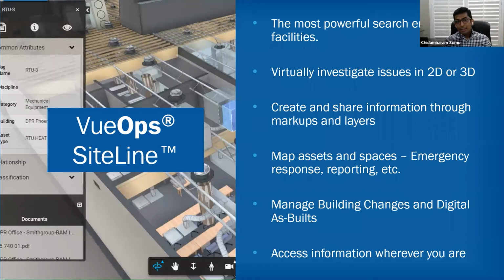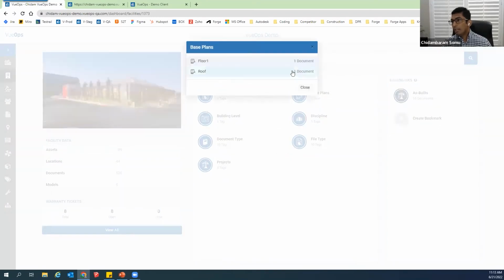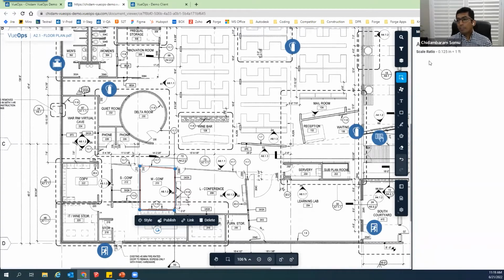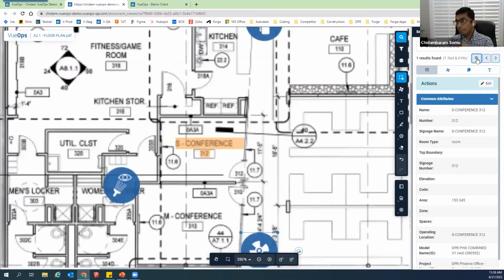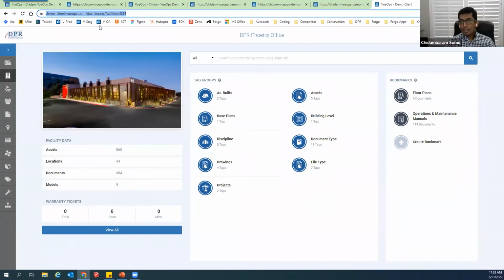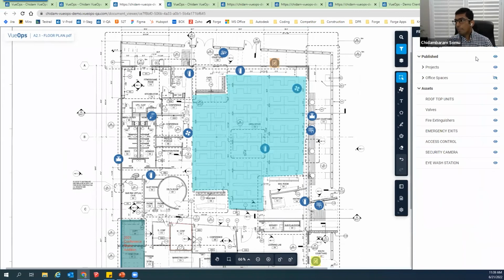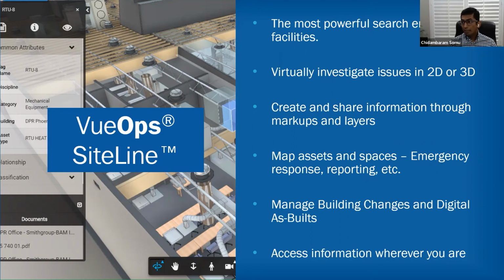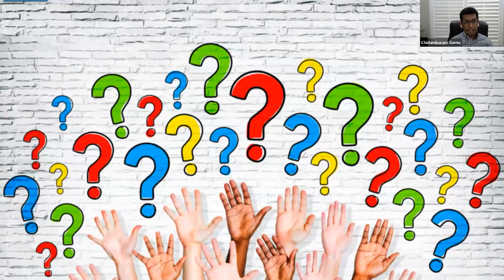On Demand Webinar: Introducing VueOps SiteLine™ - New Features, New Name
VueOps has taken another step to fuel digital transformation. Join us as we launch SiteLine, the only asset management solution that combines the simplicity of 2D with the power of 3D.

This major update brings it all together for building owners and facility management. All to support teams effectively and confidently investigate building data, documents, drawings, and models they need to solve any problem fast.

We are pushing the boundaries of what comes next in FM management software. We’ll explore all the benefits of the new feature set including:

-How to use drawings to streamline your maintenance tasks
-How to map assets and spaces
-How to virtually investigate in 2D or 3D
-How to manage building changes and digital as-builts